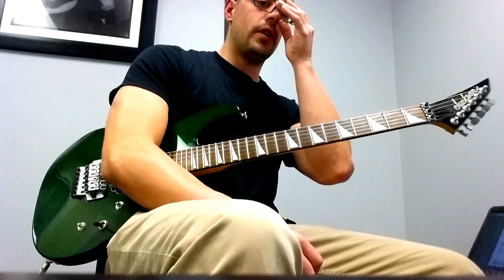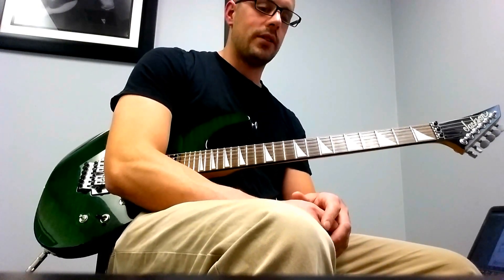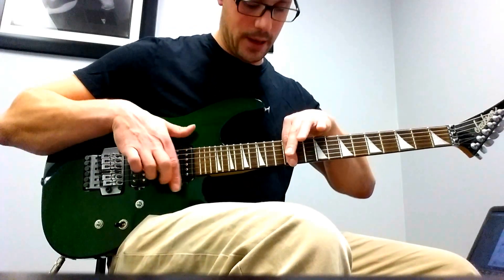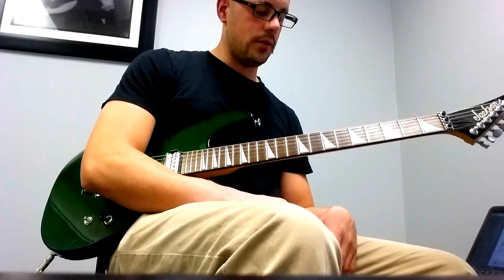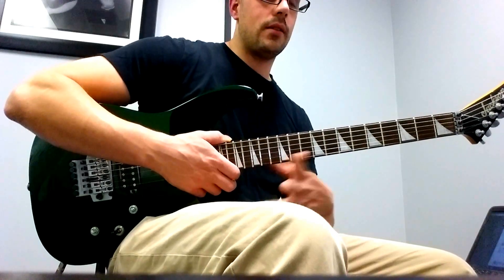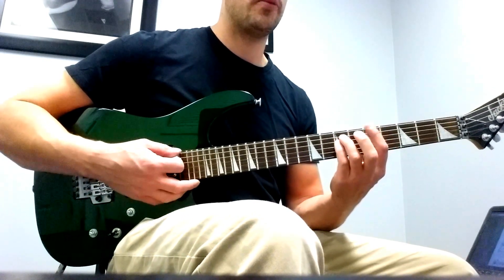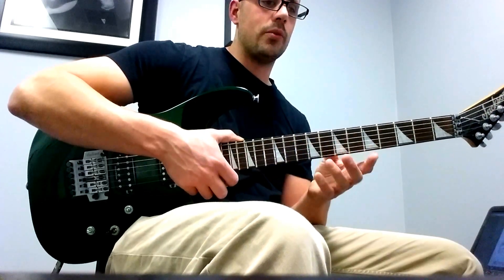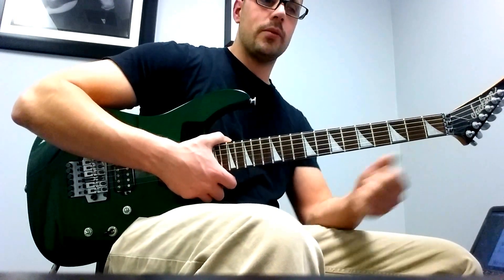Drill #45 Satriani Find the Note Pt.2 - Memorize Notes on Guitar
THUMBS UP if you like this! Thank you!!!

Nate from Richards Guitar Studio and Richards Rock Academy shows you how to find and memorize notes on the guitar. Learn to find A, D, and Bb notes on the fretboard. Fretboard mastery and music theory takes routine practice and drill.

Richards Guitar Studio offers professional guitar lessons, bass, lessons, drum lessons, and rock band school Richards Rock Academy in Aston, PA, serving Delaware County, PA.